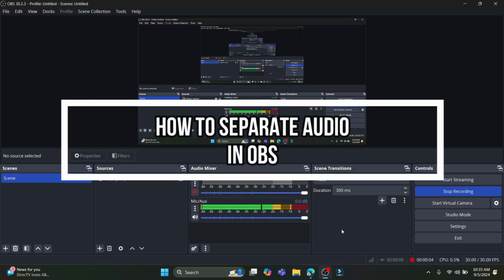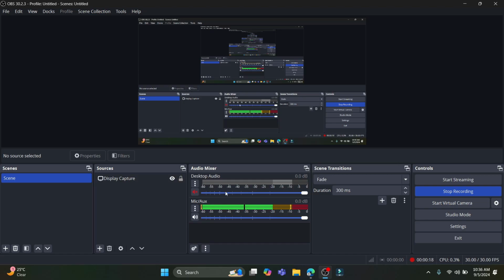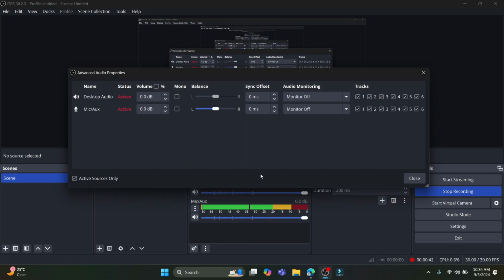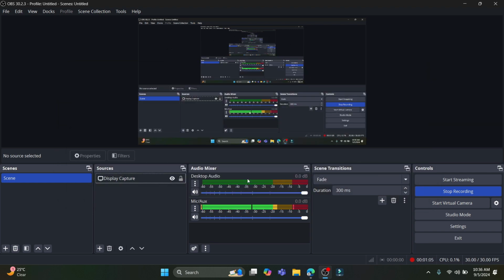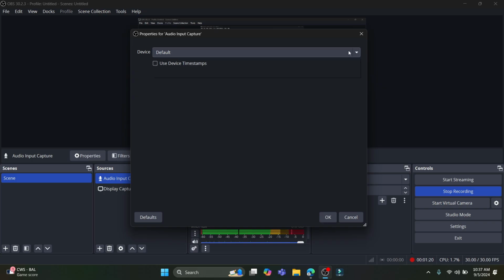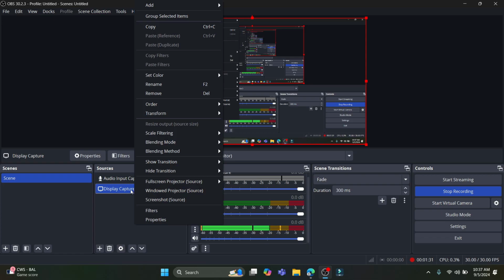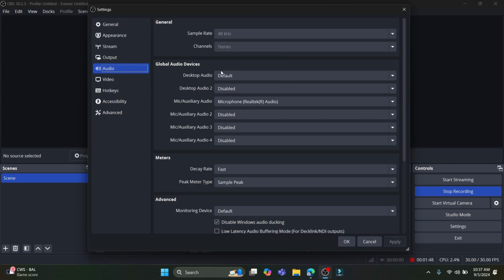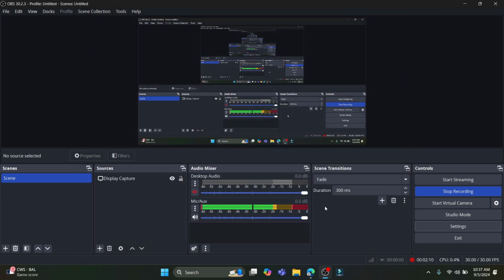How to Separate Audio in OBS (2024)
Learn how to separate audio in OBS Studio with this easy-to-follow tutorial. I'll guide you step by step to help you split different audio sources like game sound, microphone, and desktop audio, so you can control them individually. This method works great for live streaming, recording videos, and improving your overall audio setup in OBS.